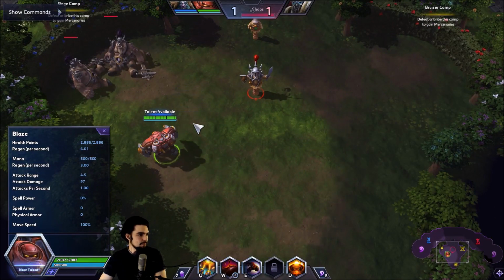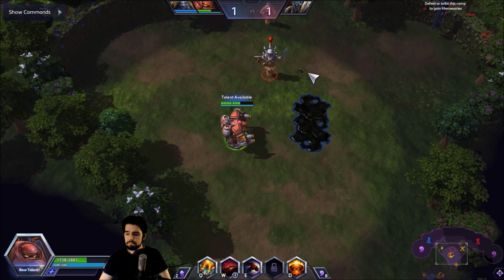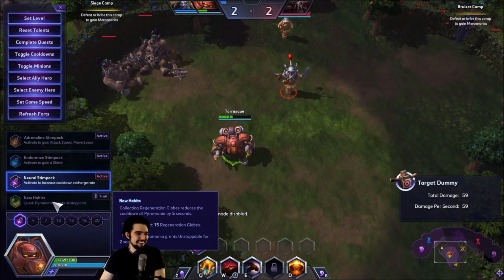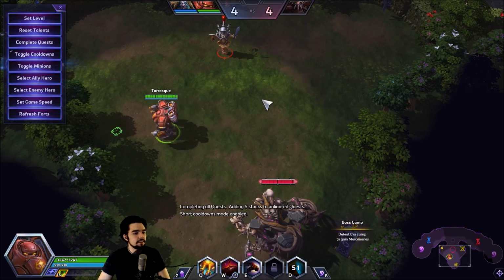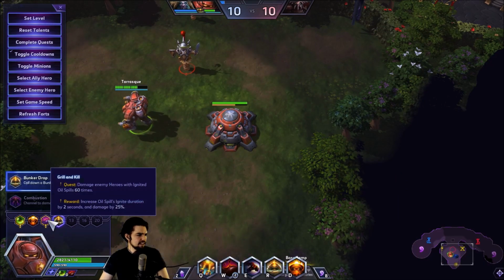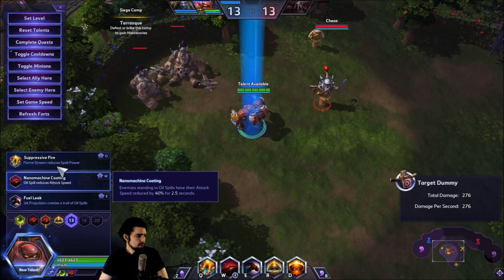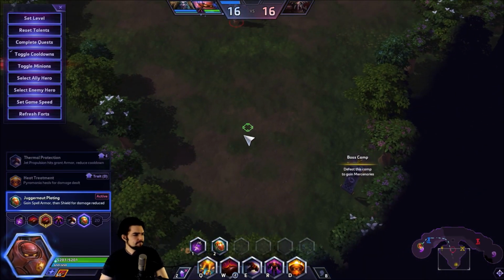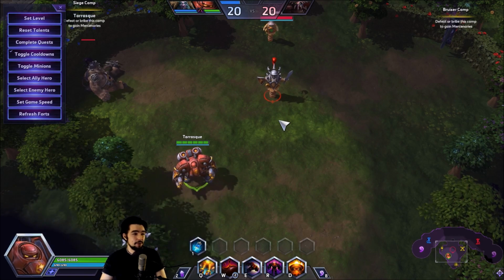Blaze the Firebat - Lets Burn (Try Mode First Impressions)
Crowd Control, AoE and movement. He's already got a lot of the key makings of a great Hero League hero. Damage numbers are low, but splash damage means you look good on the tab screen. We'll have to wait and see!